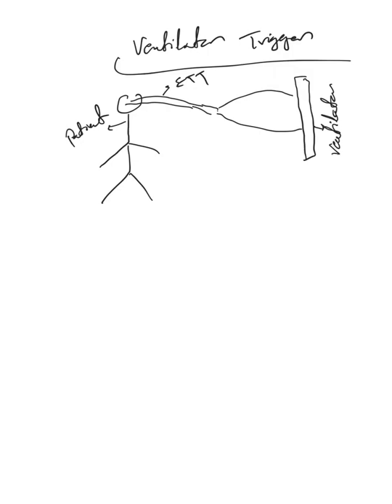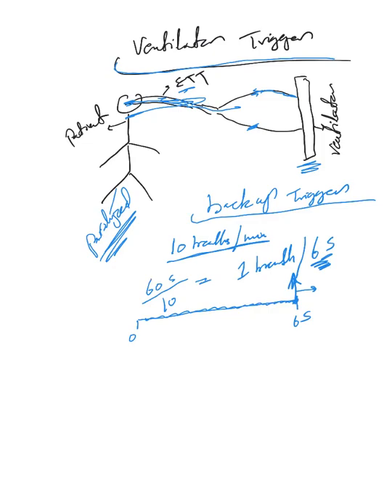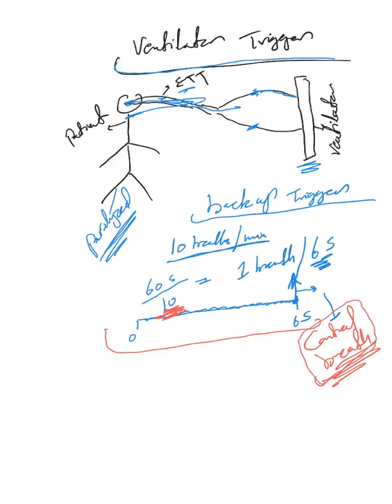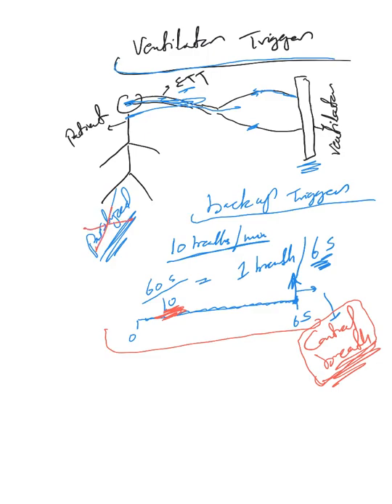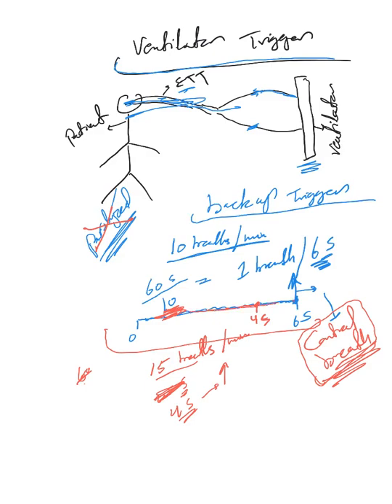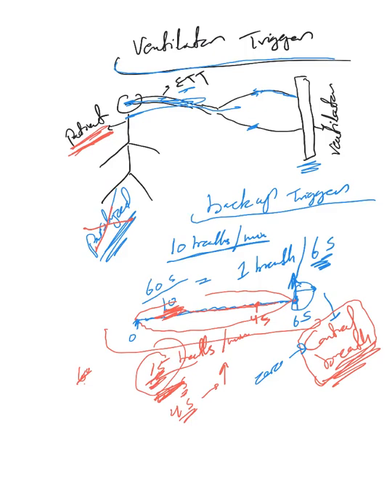Mechanical ventilation (17): How the ventilator works (Time trigger and backup rate)?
We explain the ventilator time trigger, control breath, backup rate, and actual respiratory rate